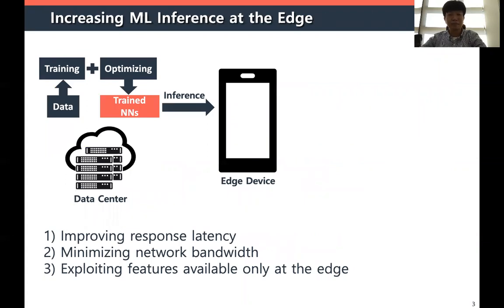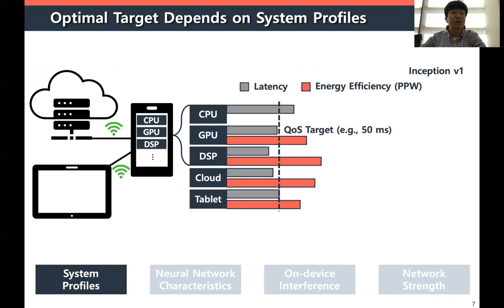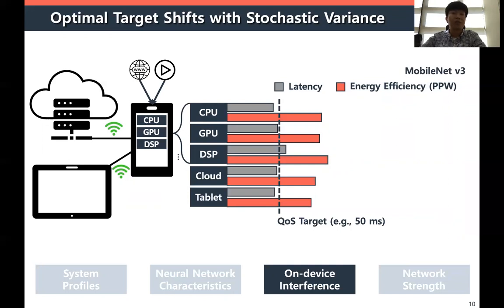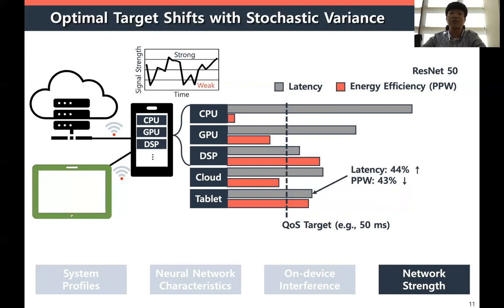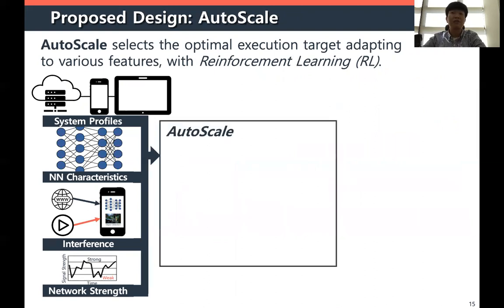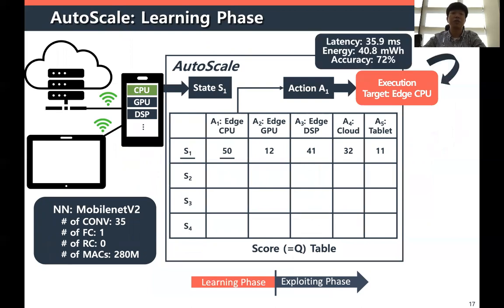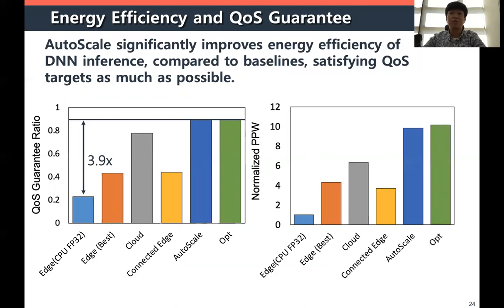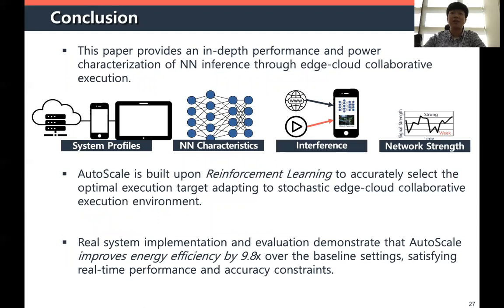AutoScale: Energy Efficiency Optimization for Stochastic Edge Inference Using Reinforcement Learning